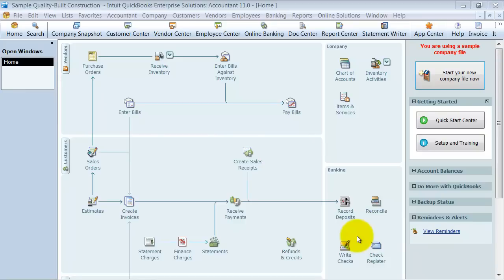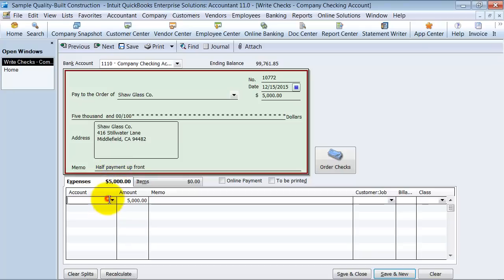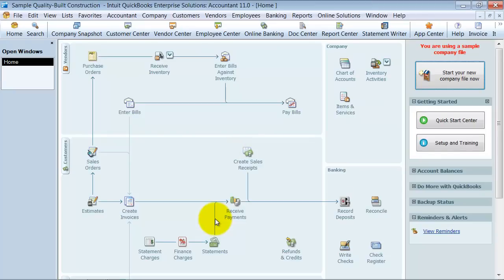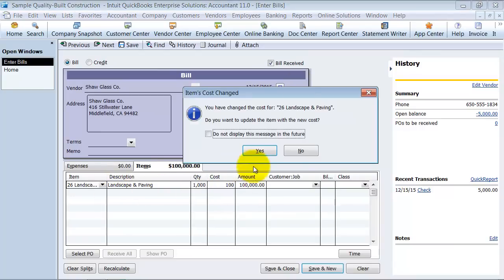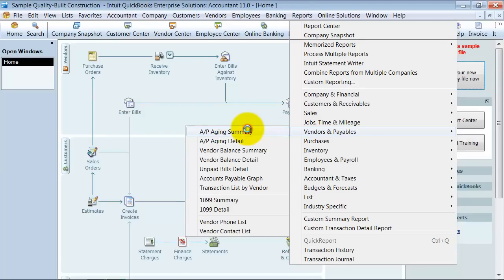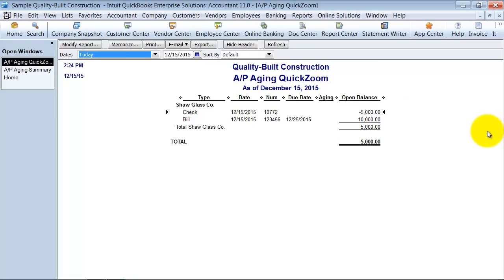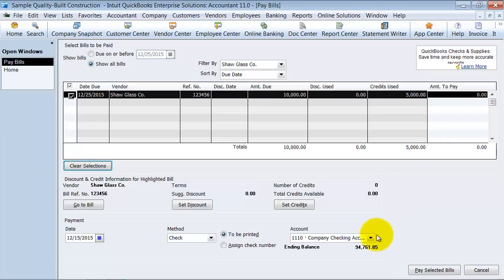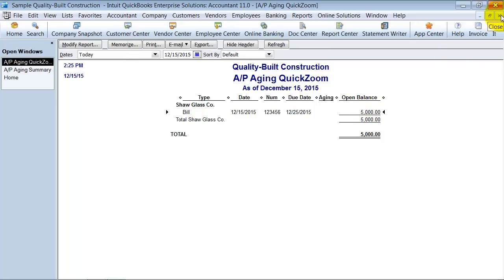QuickBooks Training - Check Payment Before Receive Bill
From time to time, you may have a need to cut a check before receiving a Bill from a Vendor. This QuickBooks Training video shows you how to handle this transaction from start to finish in QuickBooks.